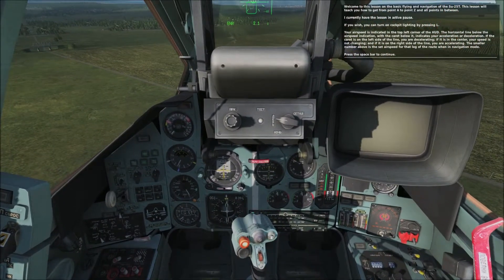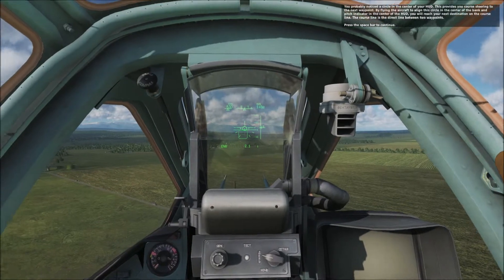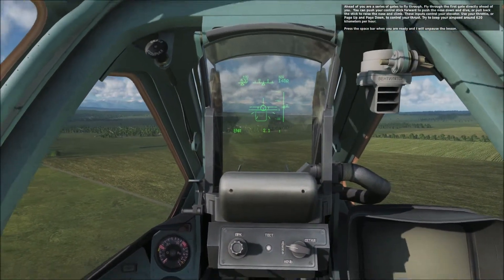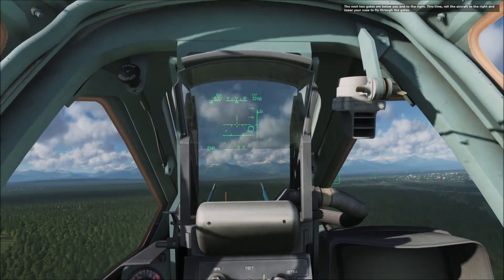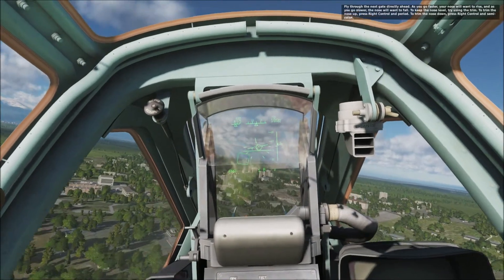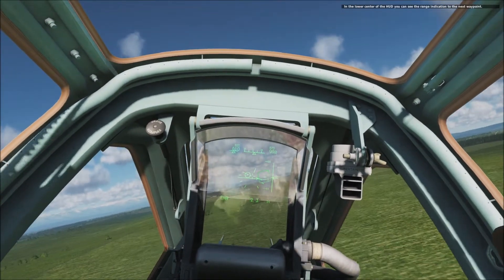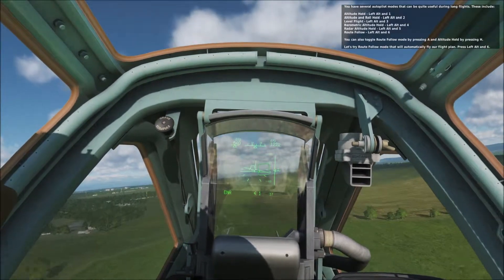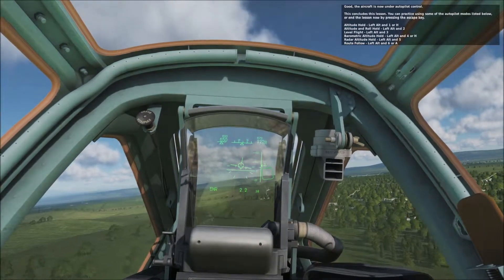DCS: Su-25T Flight Controls and Navigation Training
Recorded the Su-25T, default free aircraft, training in Digital Combat Simulator so friends could see how the training for the aircraft works. I'm not perfect, but I am familiar enough with how it works so they can see as I get it recorded. :D

This one is Flight Controls and Navigation
-= Notice that if you put the route follow mode in Auto Pilot, it does not fly "through" the gates. It flies close enough to the waypoint to select the next waypoint. =-